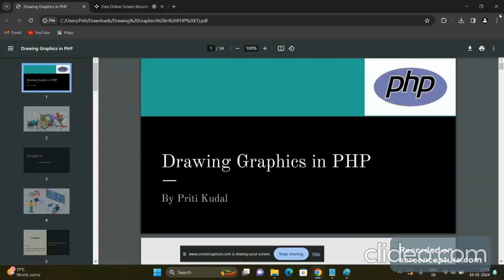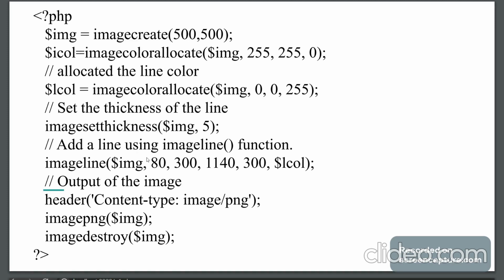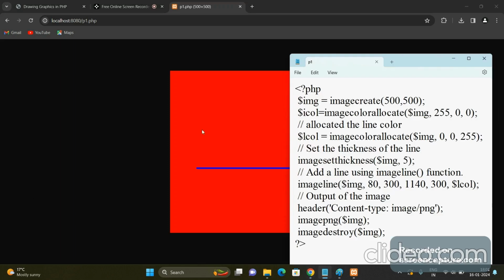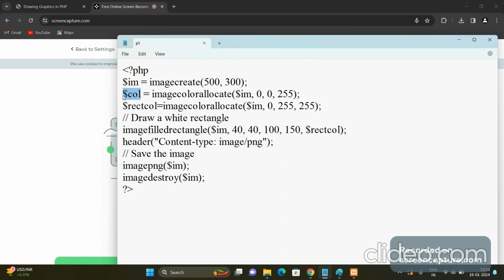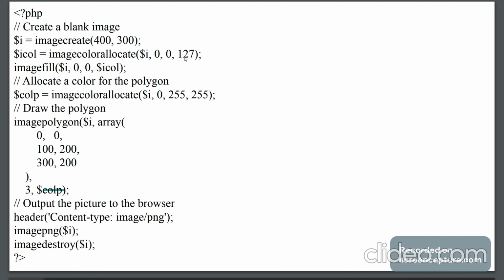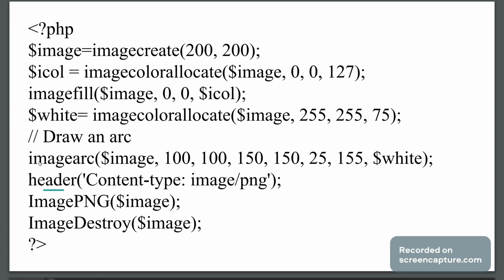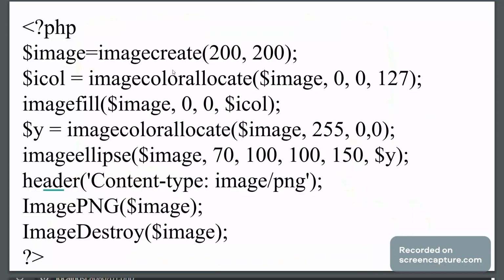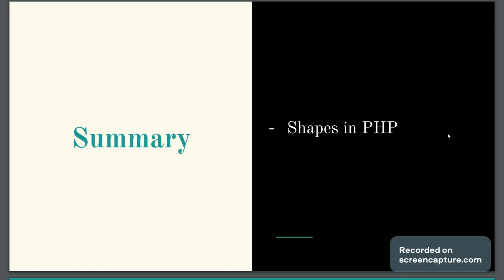11 Graphics in PHP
Graphics in PHP : Creating Image ,Drawing  solid lines and dashed line.
Drawing rectangle, polygon, arc, ellipse.